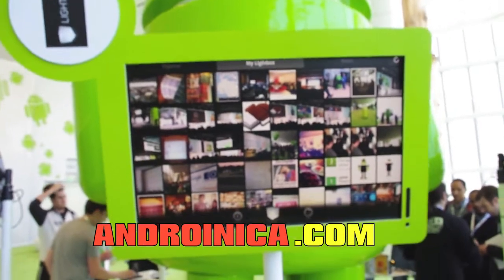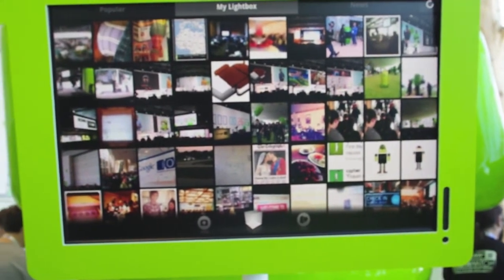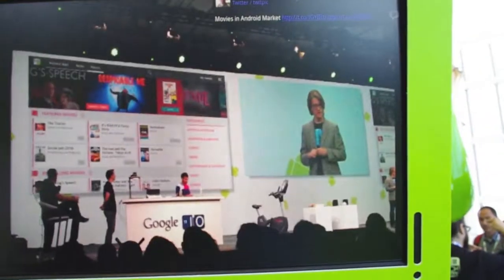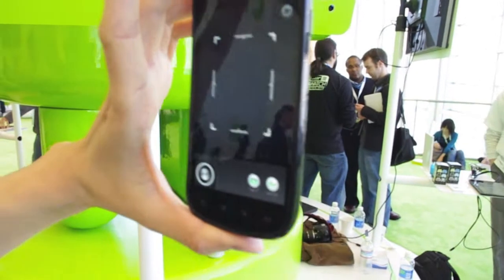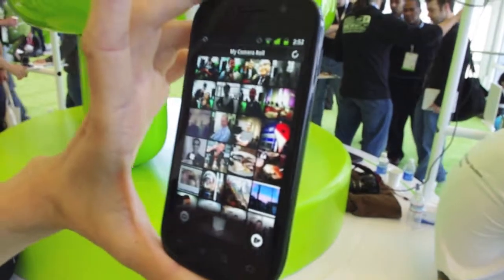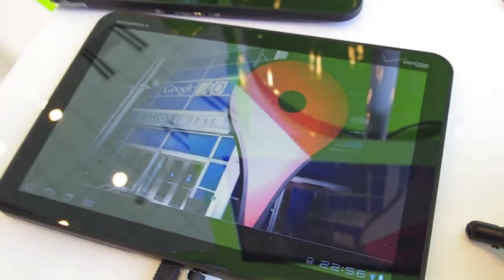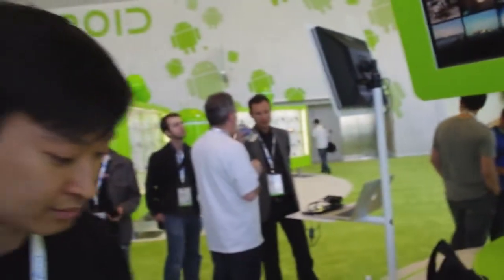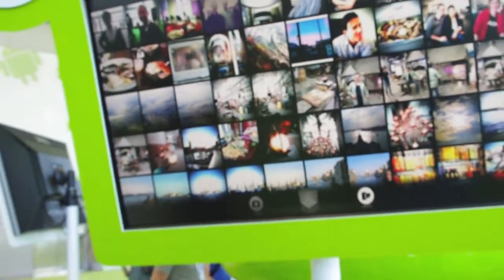Lightbox camera app and photo sharing on Android demo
for more info. Upcoming Android camera app shown off at Google I/O 2011.